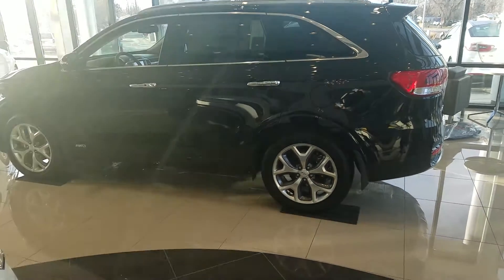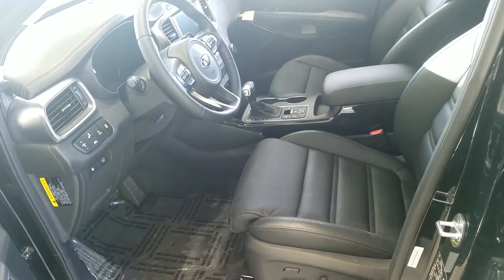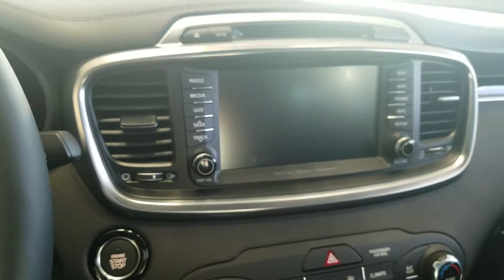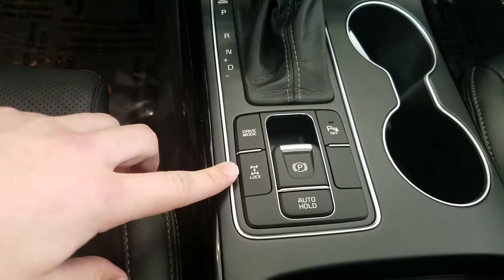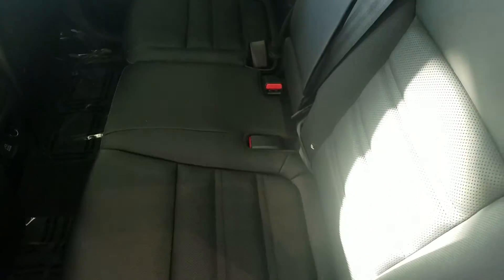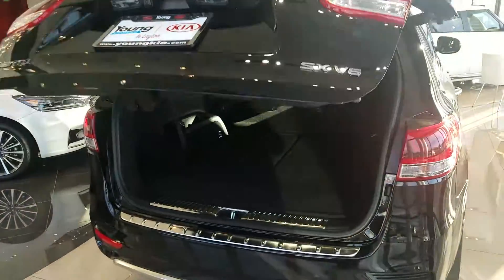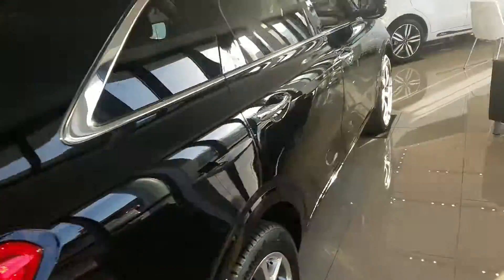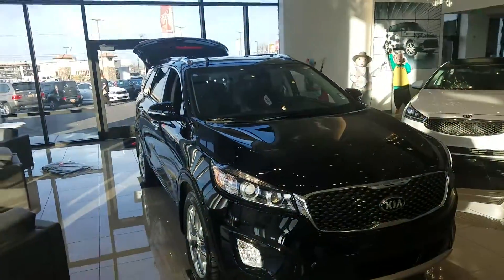VIP Video for from Young Kia in Layton